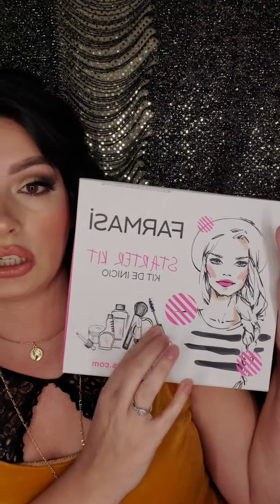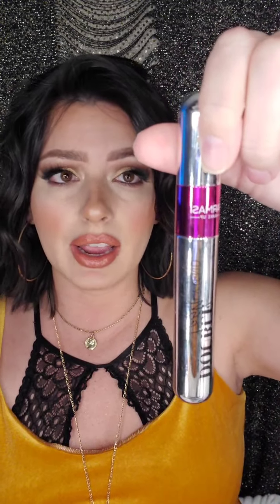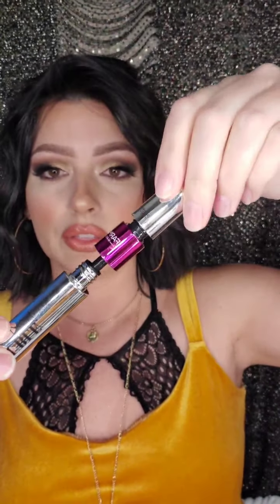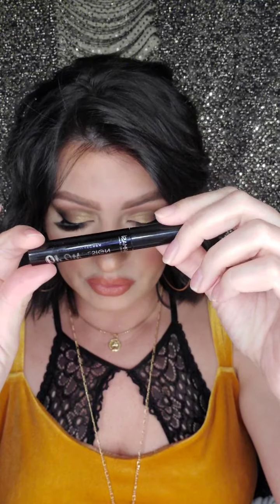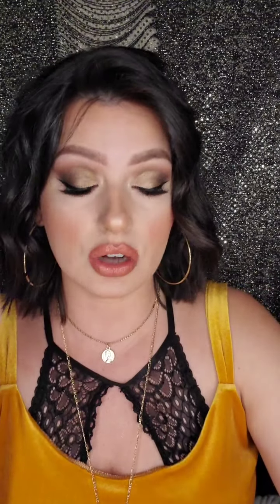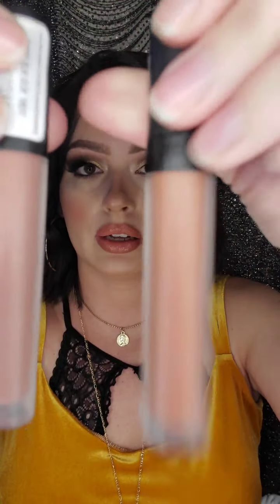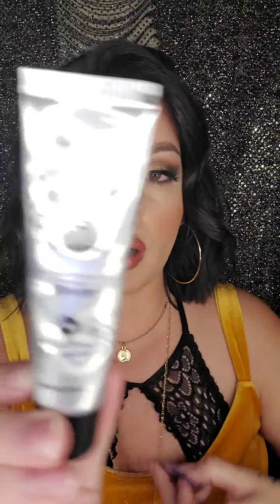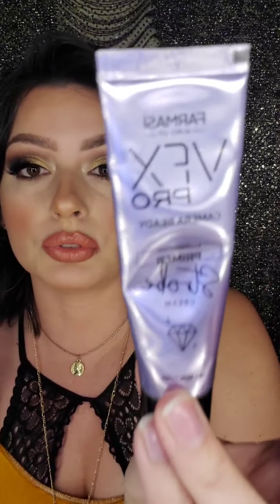WHATS IN THE $125 BEAUTY KIT?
When you sign up as a Farmasi beauty influencer you pay $20.00 for a starter kit. you can also add on a $125 kit. In the video I am showing all of the products that come in that kit. this was originally a Facebook live which was posted in a large group for a live event. I had alot of eyes on me which is why I was so nervous.